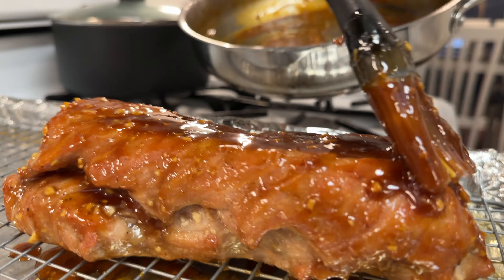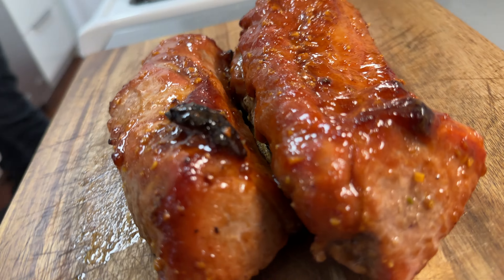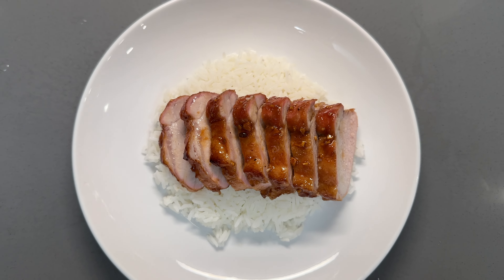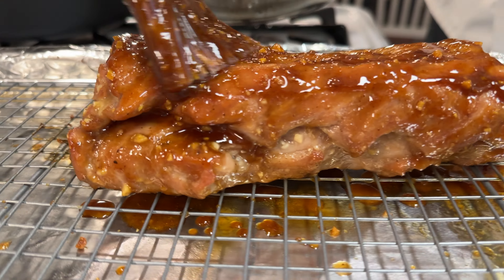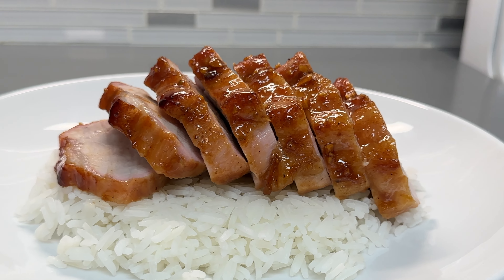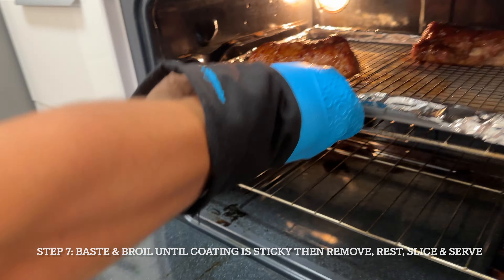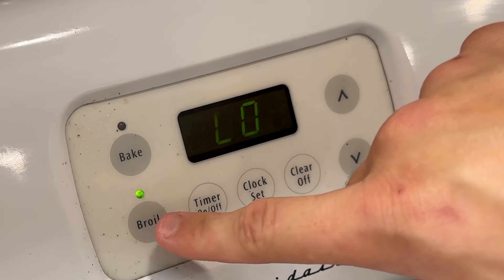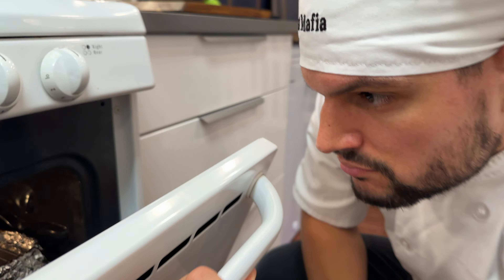Cantonese BBQ Pork (Char Siu) || Episode 21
Ingredients:

- Pork Butt/Shoulder 3 lbs (Sub: Pork Tenderloin)
- Honey 1/4 Cup & 1 tbsp
- Five Spice Powder 1/2 tsp (AKA Chinese Five Spices Powder)
- White Pepper 1/4 tsp (Sub: Black Pepper, less than half the amount)
- Shaoxing Rice Wine 1 tbsp (Sub: Sherry Cooking Wine)

Directions:

1. Preheat oven to 475 F
2. Cut pork into long strips about 2.5 inches thick. Do not trim fat
3. Combine honey, salt, five spice powder, white pepper, oil, wine, soy sauce, hoisin sauce, and garlic in a bowl
4. Set some marinade aside (about 2-3 tbsp). Rub pork with the rest of the marinade then cover and refrigerated between 8 & 24 hours.
5. Line sheet pan with foil and wire rack, place pork on rack and about 1.5 cups water in pan below rack.
6. Roast in oven at 475 F for 10 minutes then reduce oven to 375 F but leave the pork in for the next 15 minutes
7. Flip pork upside down then turn it 180 degrees to ensure even cooking and roast for another 15 minutes (add water if gone)
8. Check oven every 10 minutes to ensure its not burning
9. Combine reserved marinade with honey and hot water then reduce to a sticky glaze on stove
10. After 40 minutes of cooking baste both sides of pork then roast 10 more minutes
11. If desired, baste again then broil for final caramelization. Remove pork when it registers at 145 F internally, baste again, and rest for 10 minutes